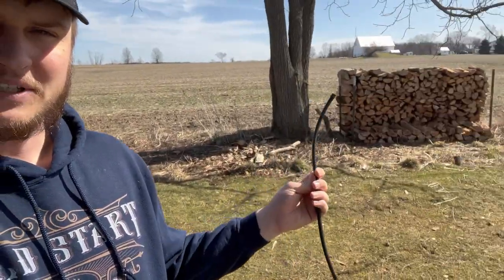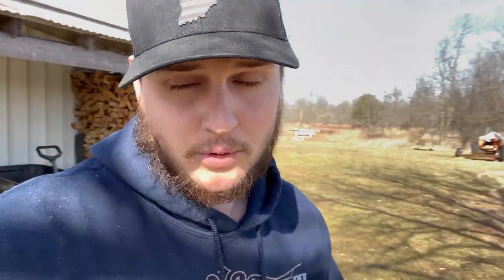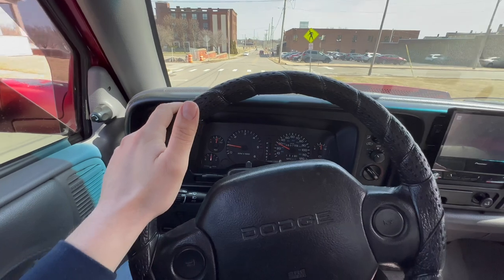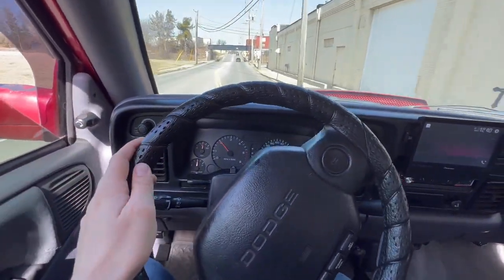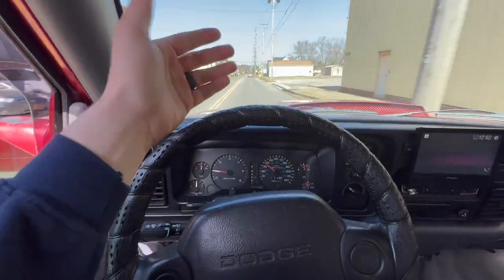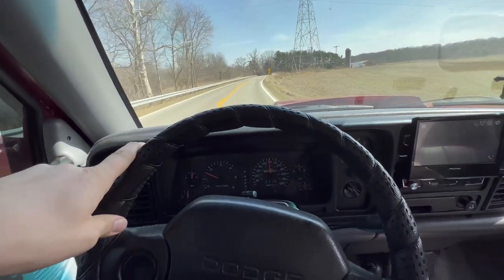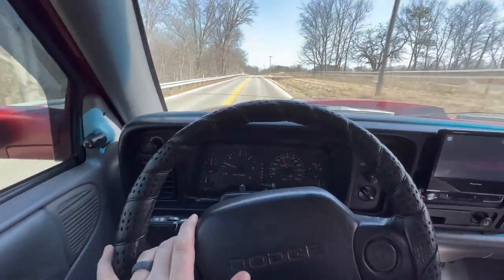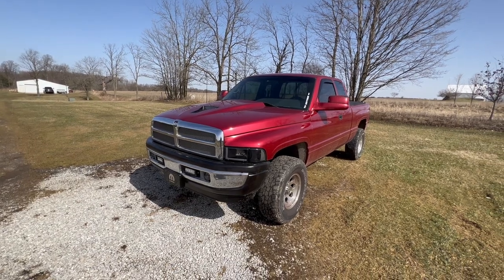The 2nd gen is BACK and BETTER than ever!!!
Send stuff here:
U.S.A.